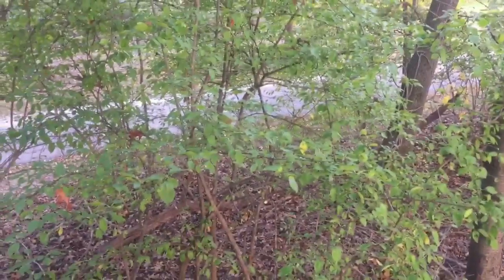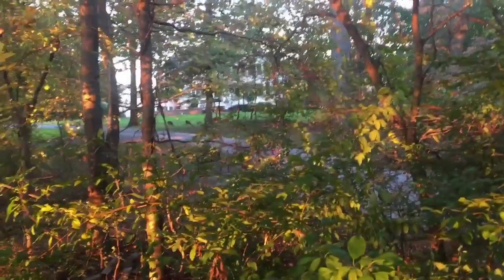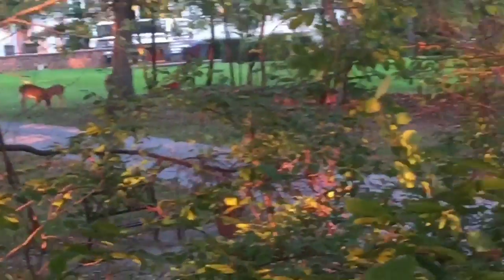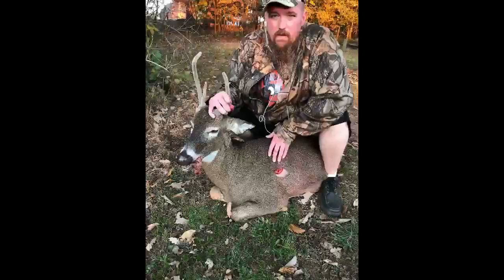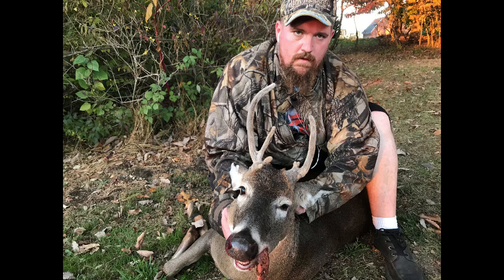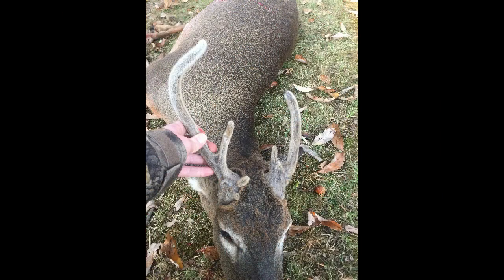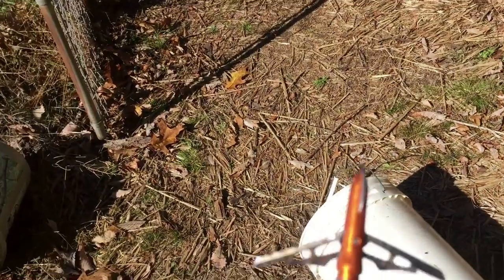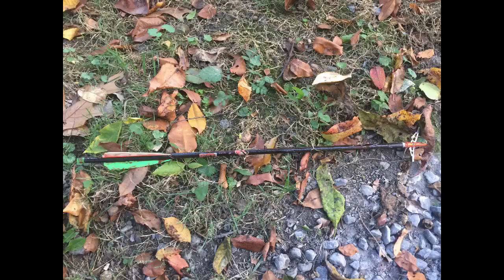First Deer of the Season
My first Whitetail Deer of Bow Season. I took this Whitetail Buck on October 25 and he was still in velvet.